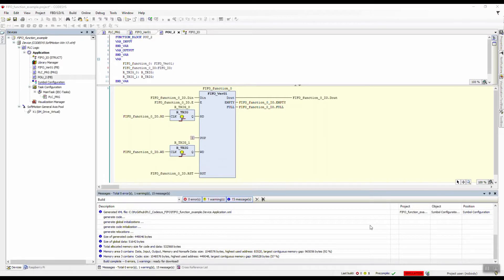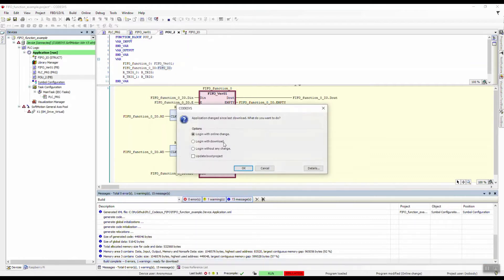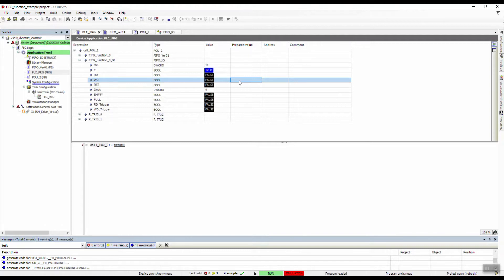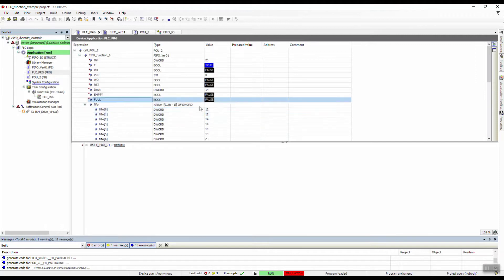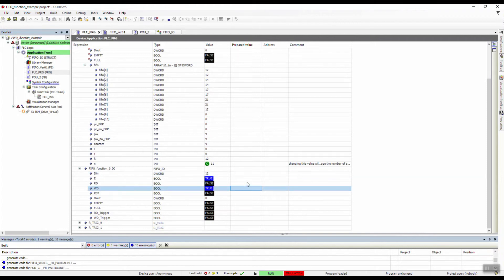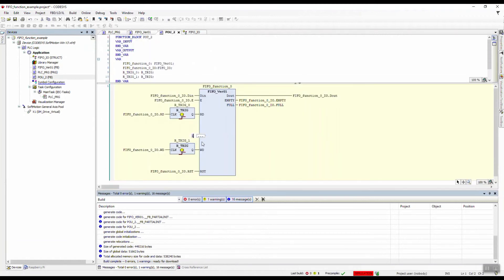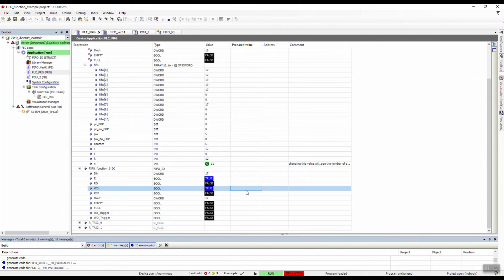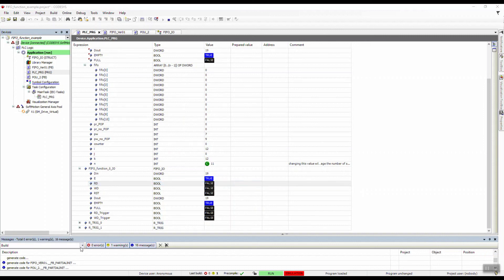Advanced FIFO function in Structured Text_Codesys